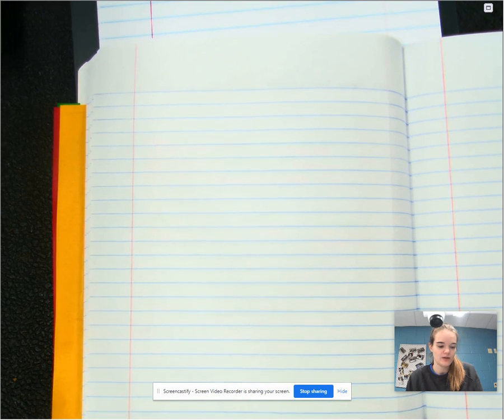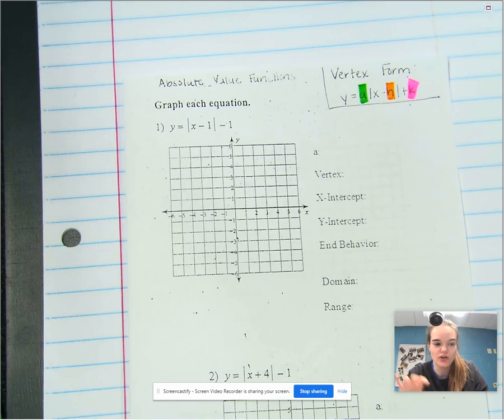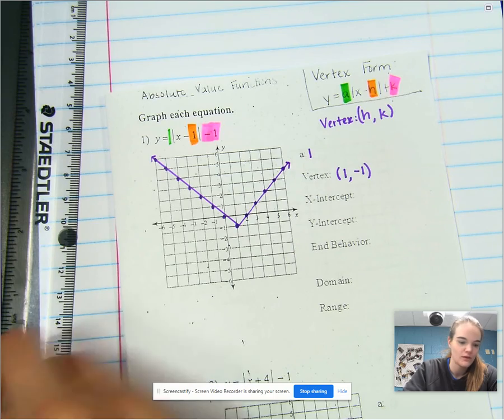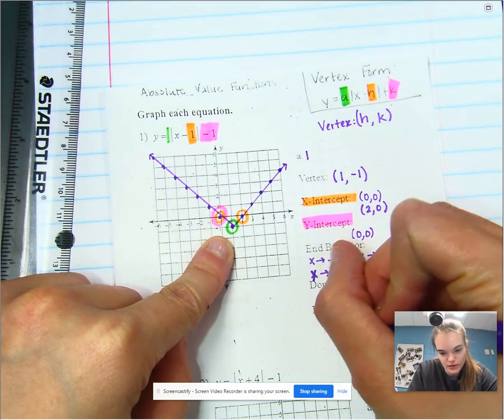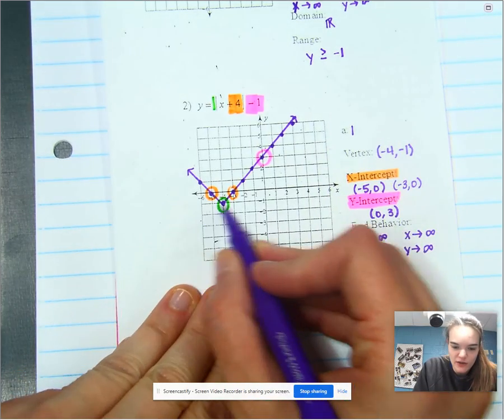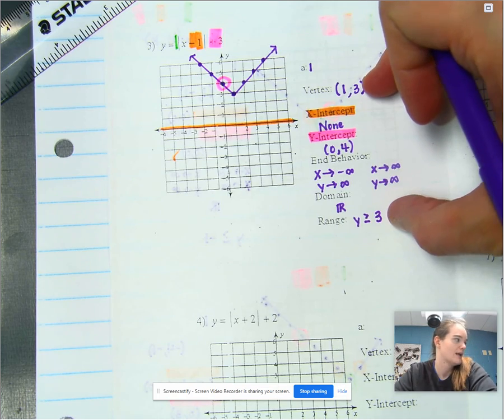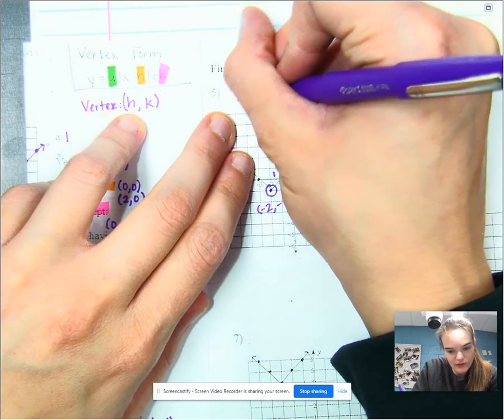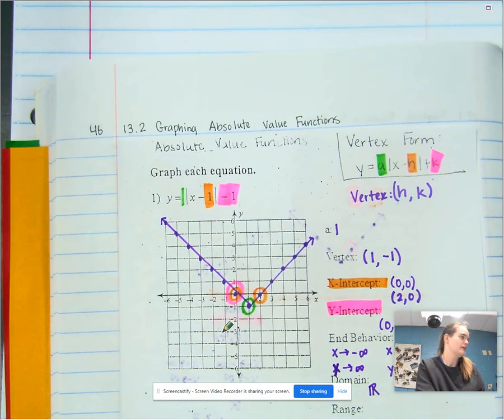13.2 Graphing Absolute Value Functions Part 1